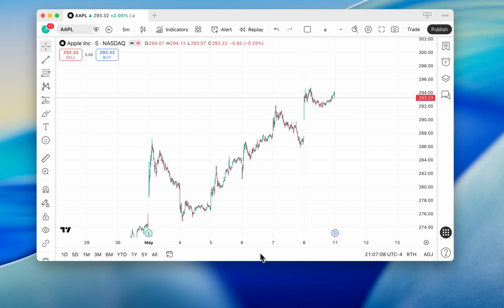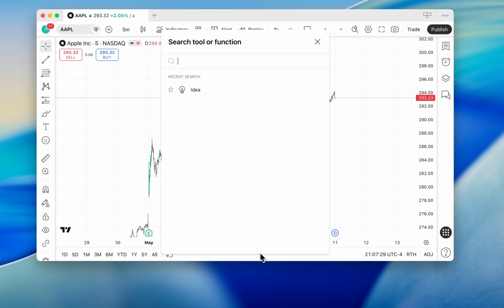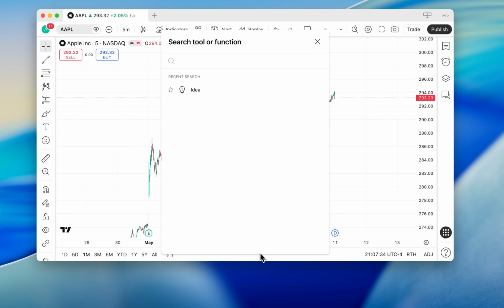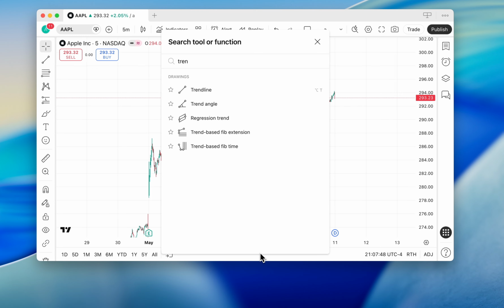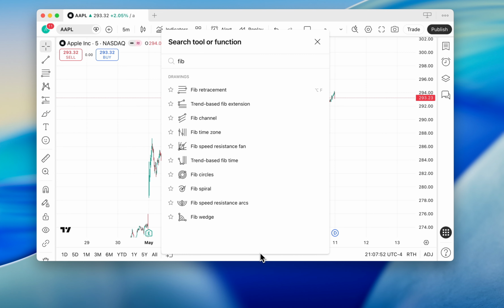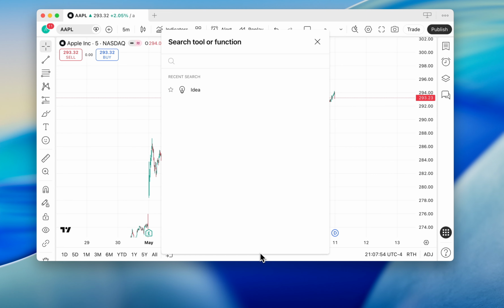How to use the Command Palette in TradingView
Learn how to use the TradingView Command Palette to instantly search for tools, indicators, settings, and features without navigating through menus. A fast workflow shortcut that can dramatically speed up your charting process.